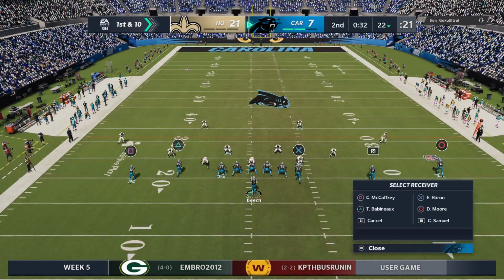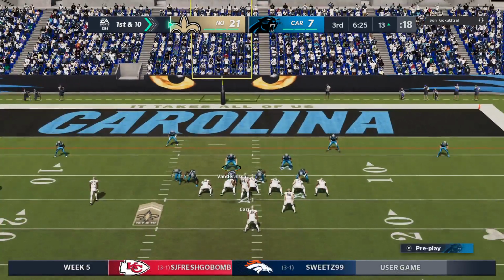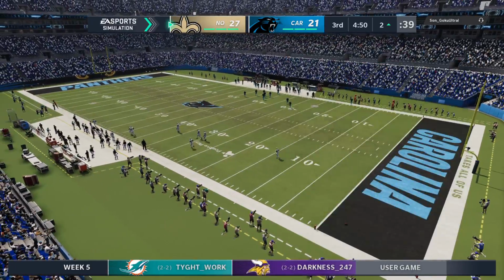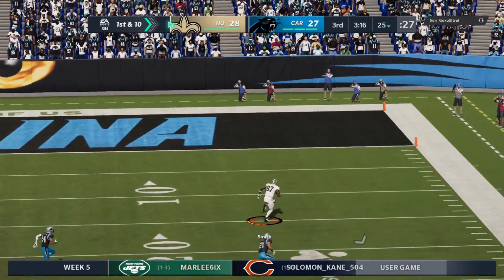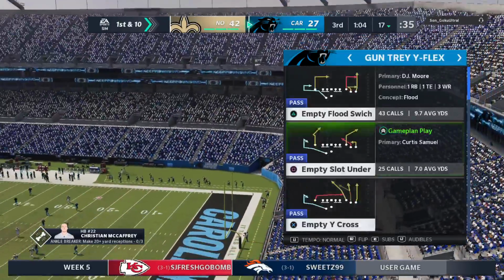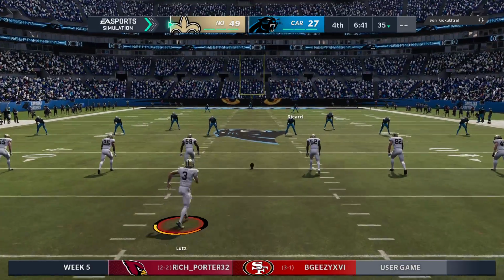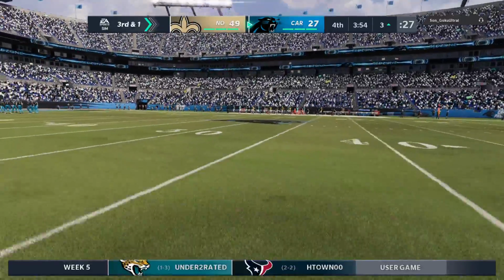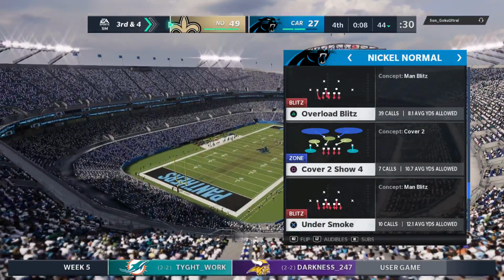Madden NFL 21_20201114005652